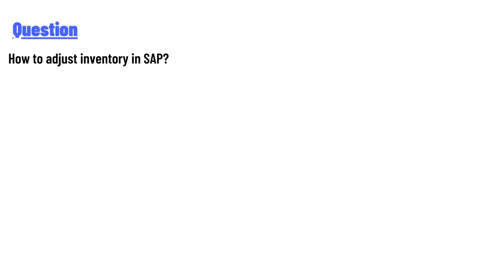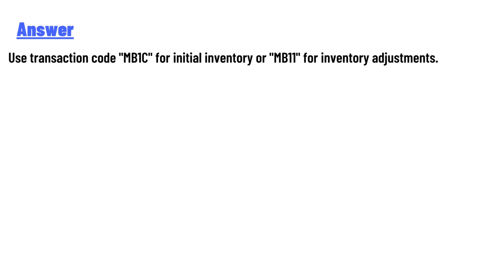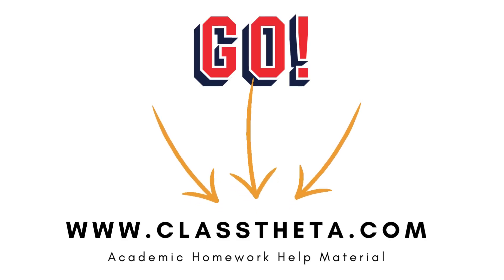How to adjust inventory in SAP?